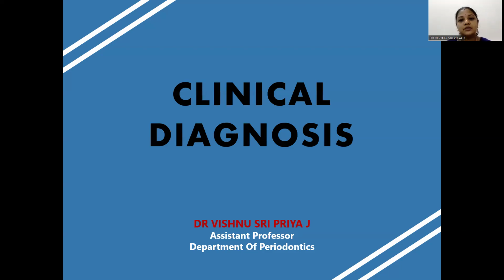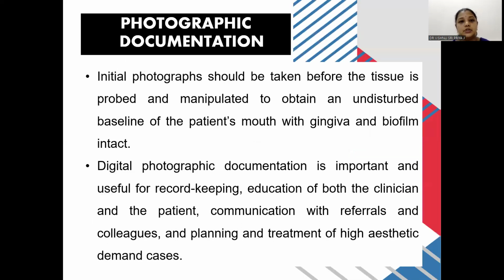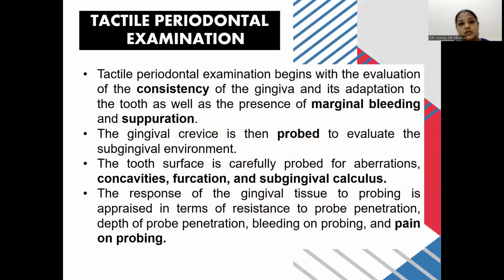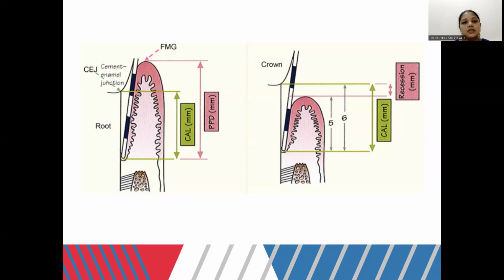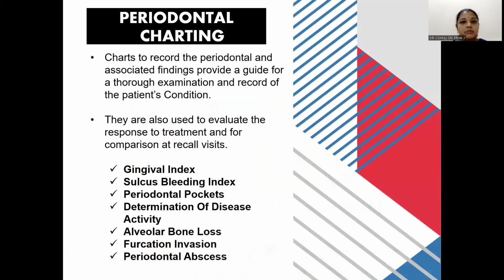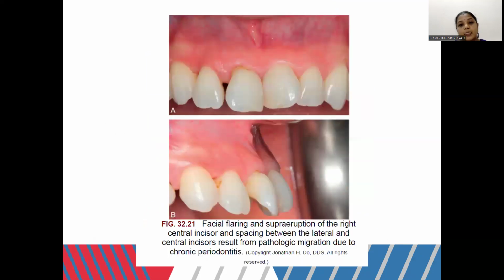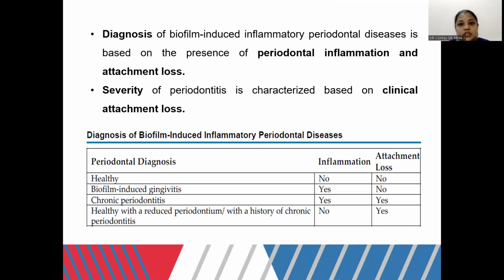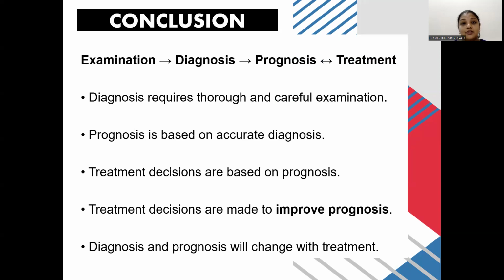CLINICAL DIAGNOSIS BY Dr. VISHNU SRI PRIYA J | DEPARTMENT OF PERIODONTICS